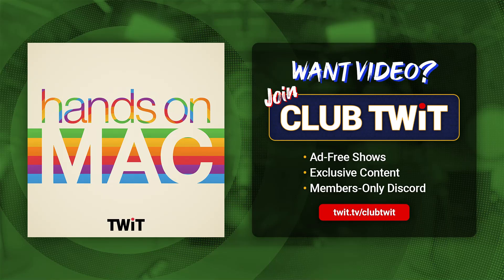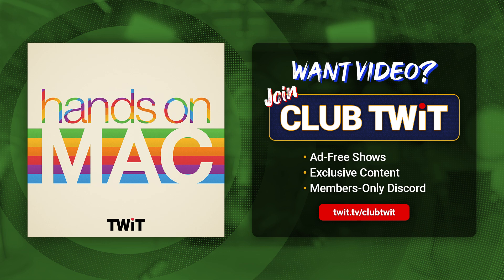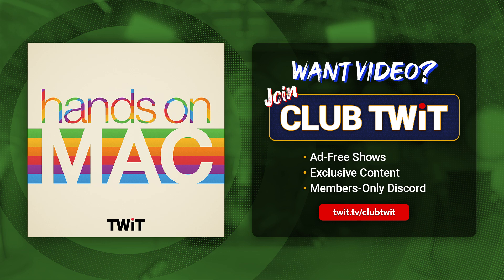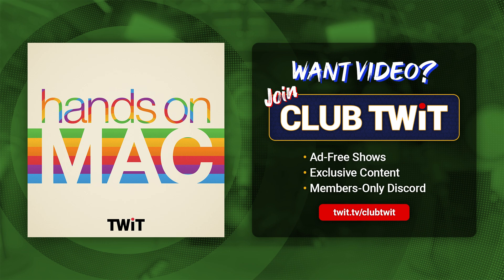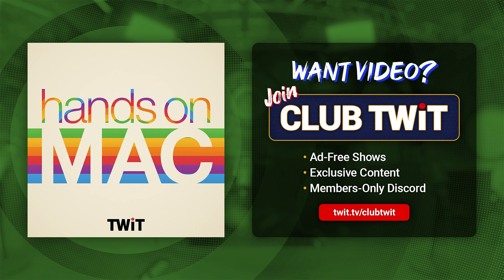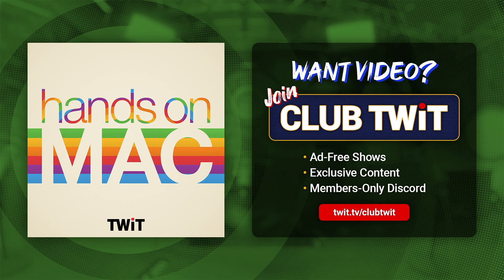Voice Memos for Recording Audio - The built-in tool for recording what you have to say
Today's episode looks at a built-in app on iPhone, iPad, and Mac. It's Apple's Voice Memos! Mikah Sargent demonstrates how to get started with new vocal recordings on an iPhone, as well as relevant editing tools, sharing options, and important choices to make in Settings.